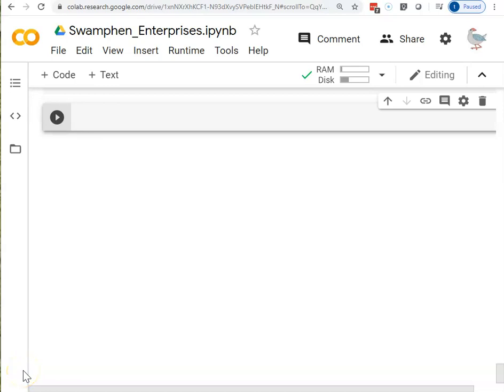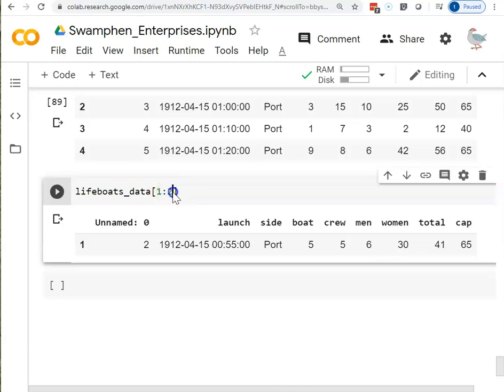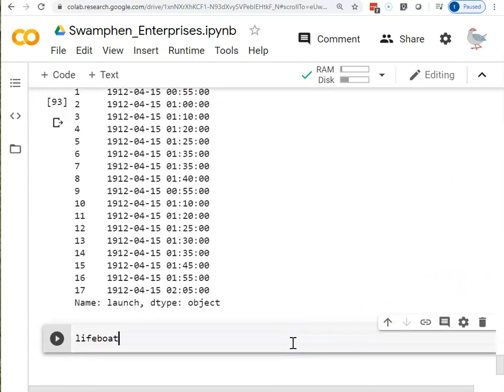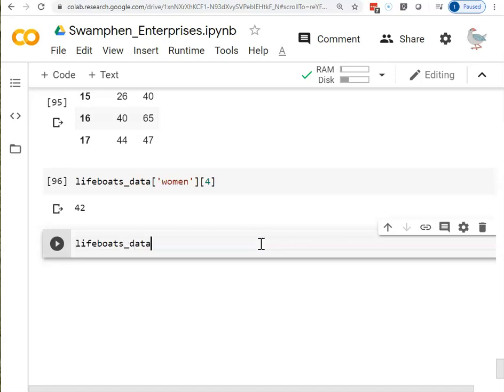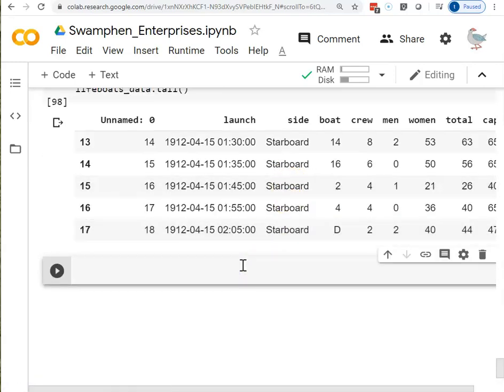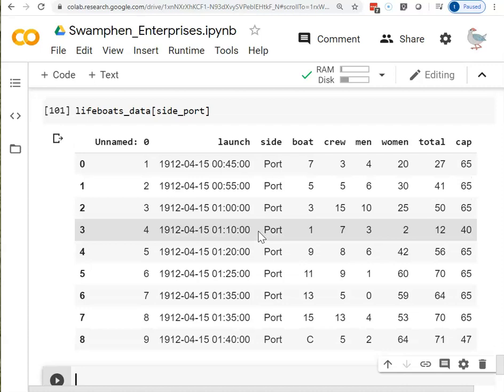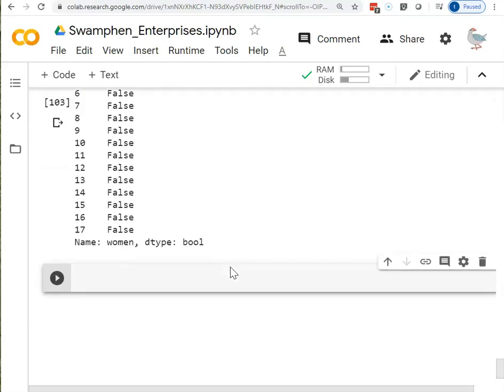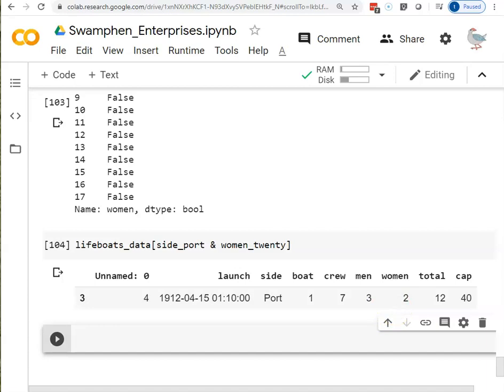Pandas Data Manipulation Selection Of Data